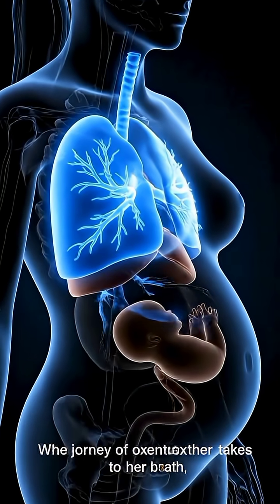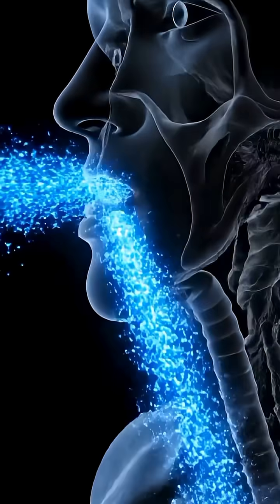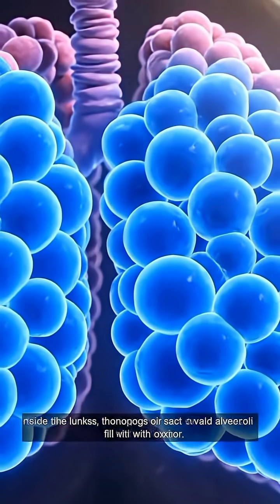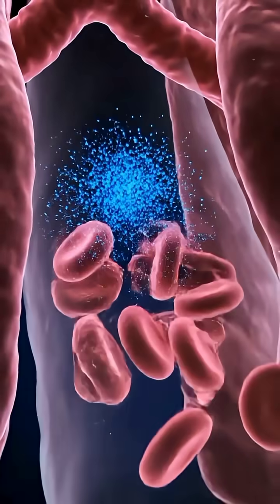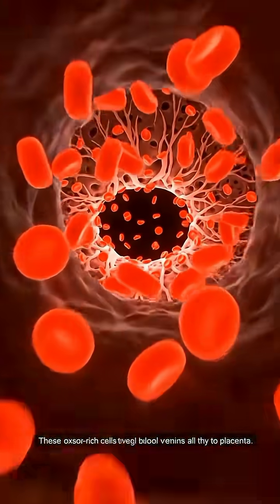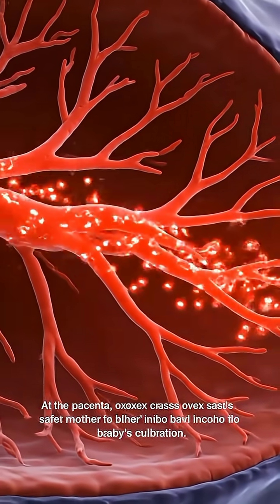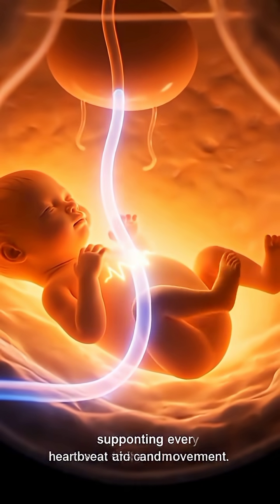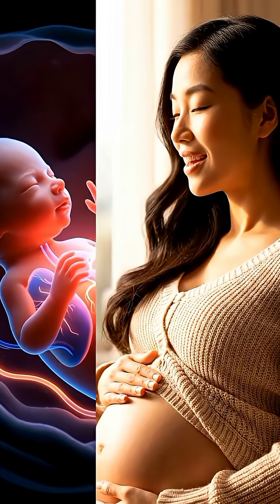What Happens When a Pregnant Woman Takes Deep Breaths? | Fetus Reaction Explained in 3D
Deep breathing during pregnancy does more than relax the mother—it directly affects the baby inside the womb. In this 3D anatomy explainer, we show how deep breaths increase oxygen flow, improve blood circulation, and help the fetus stay calm and healthy.
Watch how the diaphragm moves, how oxygen enters the bloodstream, how the placenta transfers it, and how the baby reacts inside the womb.
Perfect for pregnancy education, maternal health awareness, and anatomy learning.

In this video you will learn:

How deep breathing increases oxygen supply

How the placenta delivers oxygen to the fetus

How the fetal heartbeat and movement respond

Why deep breathing is recommended during pregnancy

3D visuals of lung expansion, diaphragm movement & blood flow